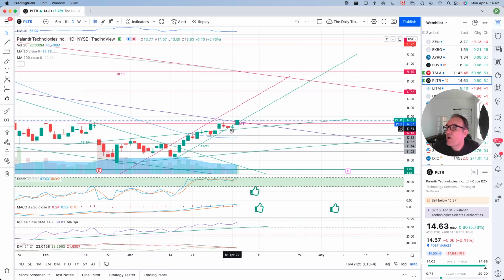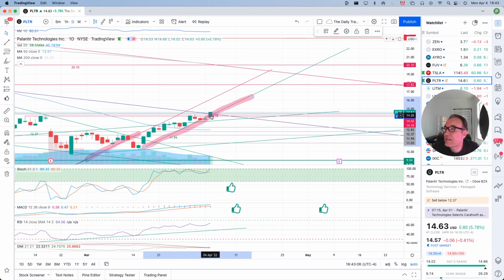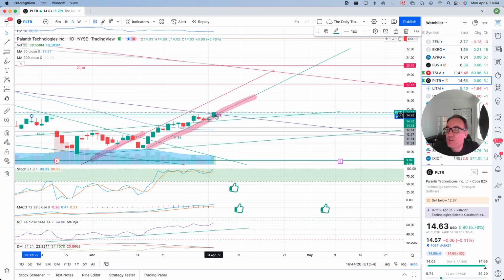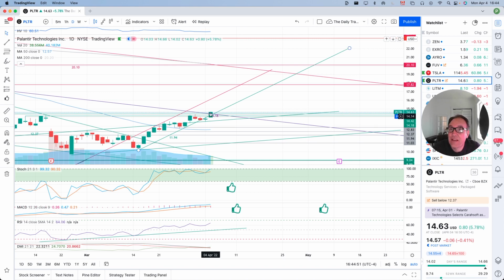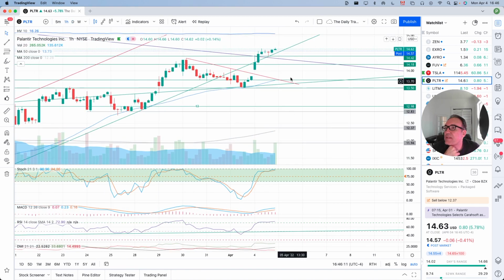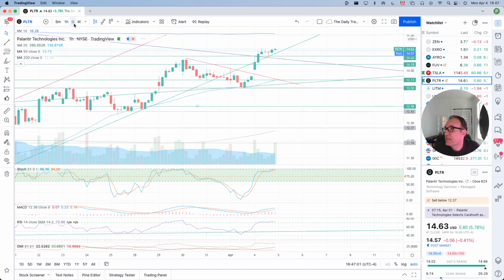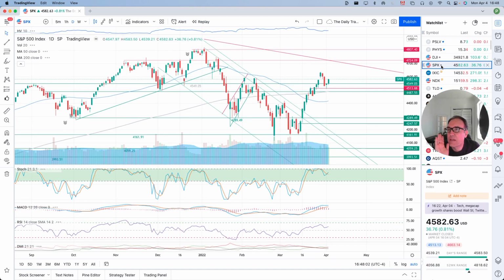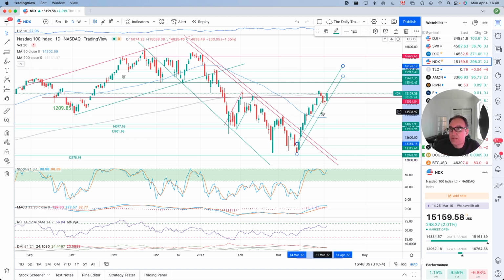Palantir (PLTR) Stock Price Analysis April 4 - To the mooooooon!